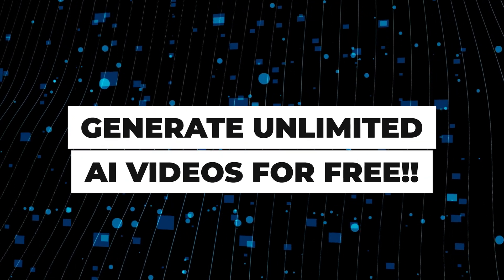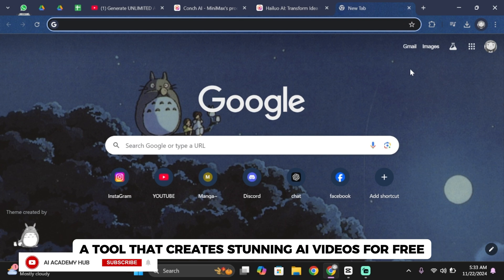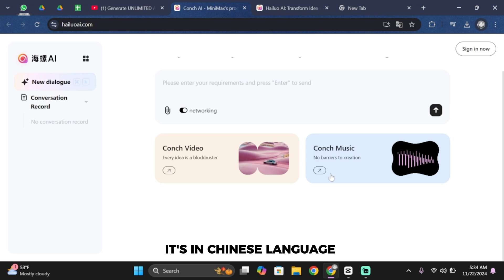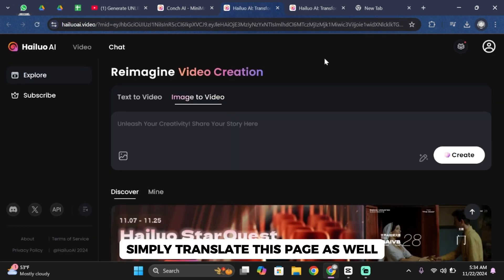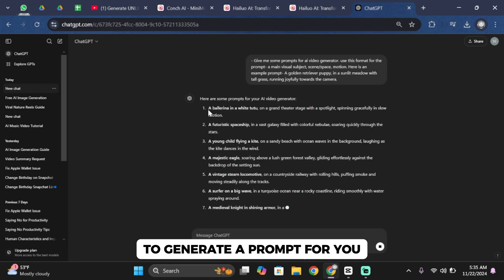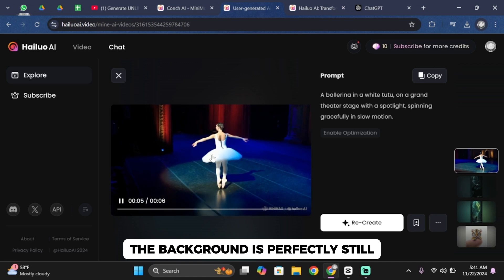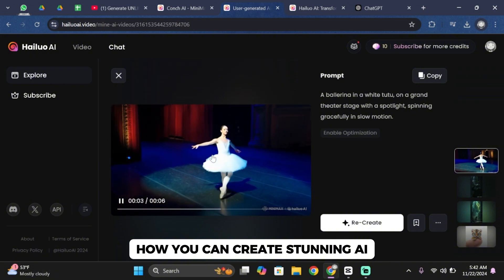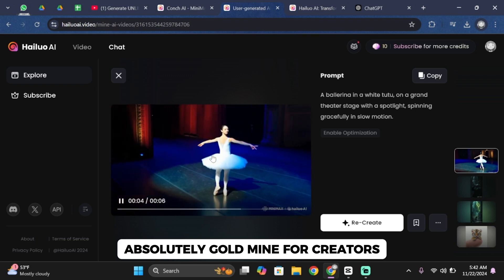How to Generate Unlimited Ai Videos For Free (NO JOKE)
🚀🎥 How to Generate Unlimited AI Videos For Free | Minimax AI | Step-by-Step Guide

Want to create unlimited AI-generated videos for free? This guide shows you how to use Minimax AI to make stunning videos at no cost!

In this video:
0:00 - Introduction
0:05 - How to Generate Unlimited AI Videos For Free | Minimax AI

Learn how to use Minimax AI’s free features to generate high-quality AI videos, from simple animations to complex video content. This tutorial covers how to get started, create engaging video content, and utilize the platform’s tools for your needs.

Start creating AI videos for free with Minimax AI today!